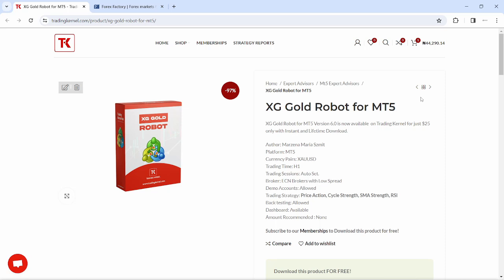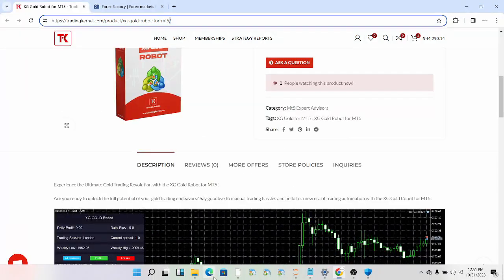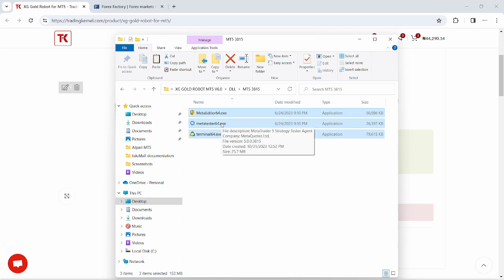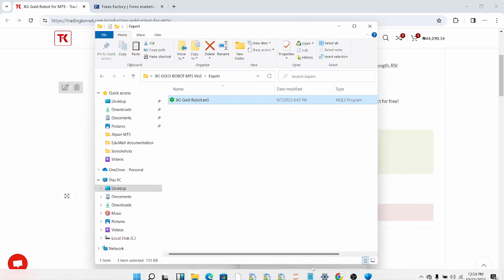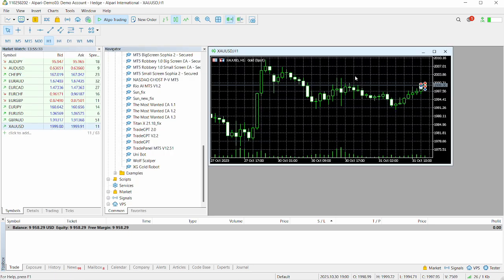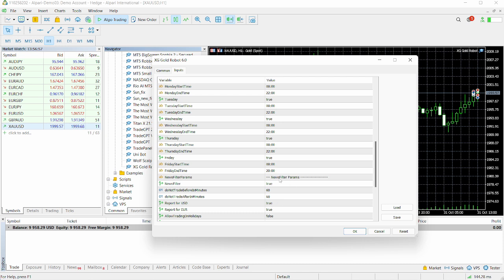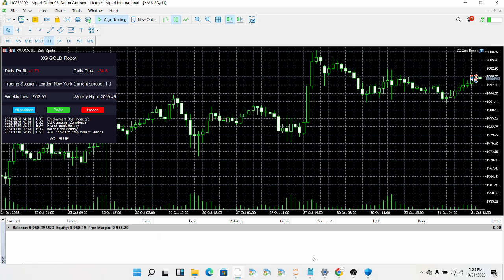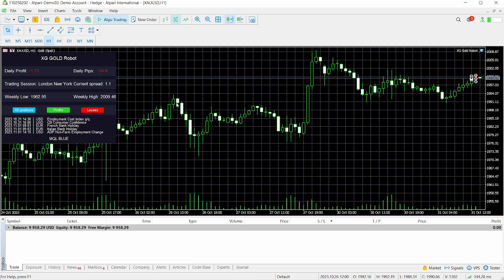XG Gold for MT5 | Download and Installation Guide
XG Gold Robot for MT5 Version 6.0 is now available  on Trading Kernel for just $25 only with Instant and Lifetime Download.

SIMPLE STEPS TO AUTOMATED TRADING

1) Surf through our platform (Tradingkernel.com) to find a Trading software that fits into your trading plan, the statistics and insights given in the product description page. You can also compare 2 or more products on our platform.

2) Purchase and Download: The guides for Installations are easy and straight forward , you can also watch videos on our YouTube channel or see the installation guide on the description field.

3) Back test your Software: Back testing is essential to understand how the trading software works, we provide a detailed strategy report on our platform for every product we build or optimize always ensure to run a back test and get at least 90-100% Accuracy with our given report.

5) Follow Our Instructions: Always ensure to follow the instructions that we provide including use of broker, Timeframe and lot size. Failure to do this may result in blown accounts.